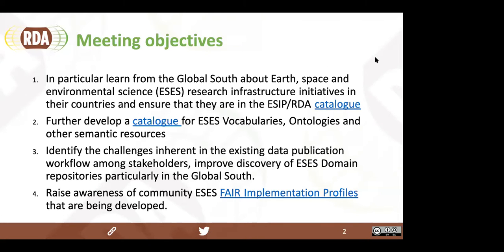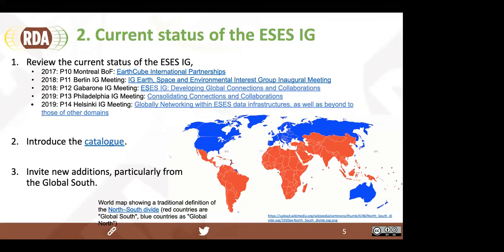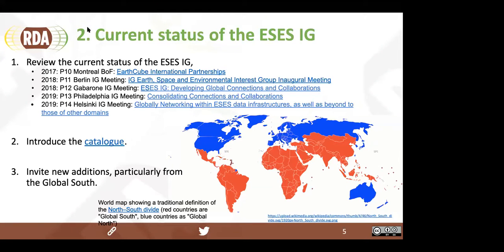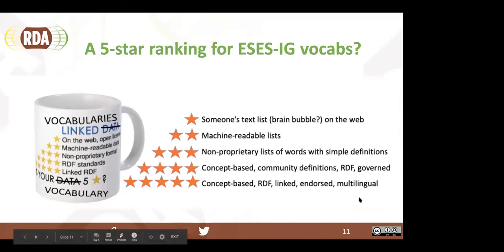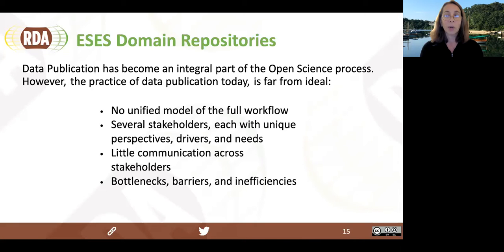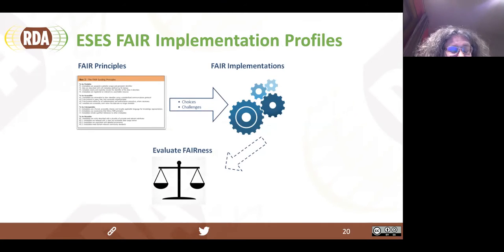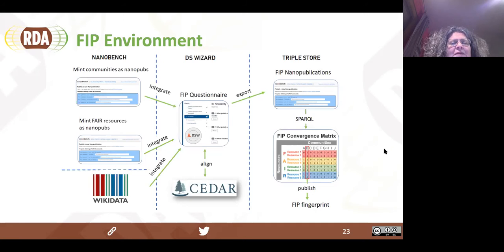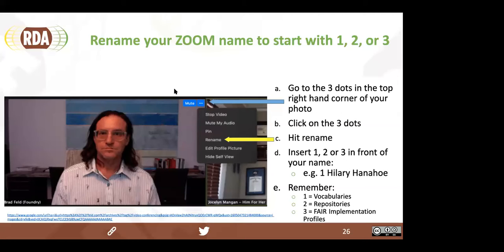Breakout 2 IG ESIP/RDA Earth, Space, and Environmental Sciences: Digging Deeper Nov 10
12:00 - 1:30 AM UTC (10 November)| Breakout 2

IG -  ESIP/RDA Earth, Space, and Environmental Sciences: Digging Deeper - How Do We Globally Describe, Store and Interoperate Earth, Space and Environmental Science Data